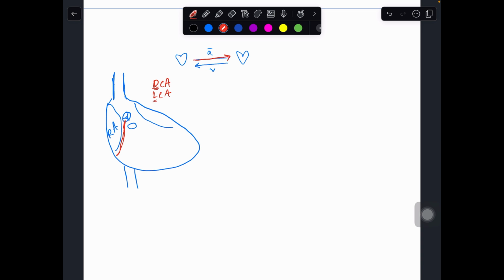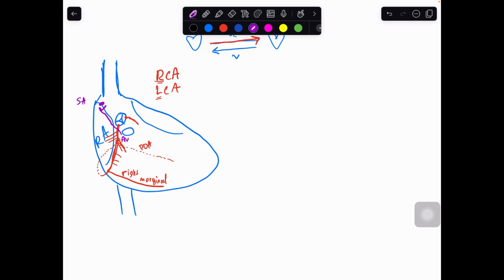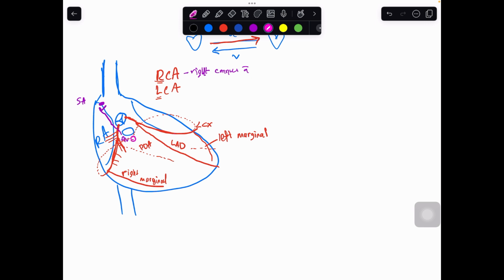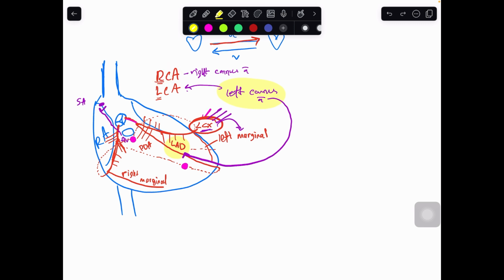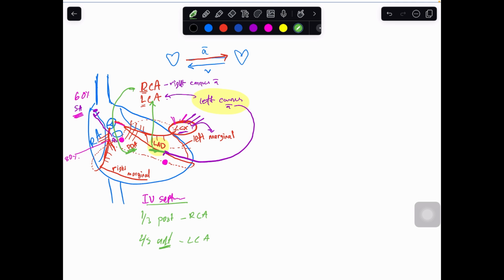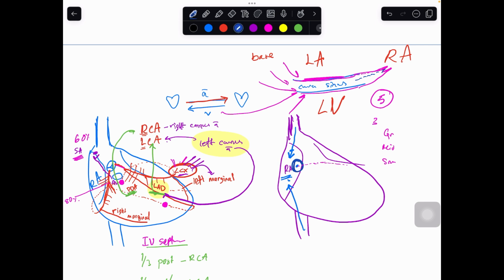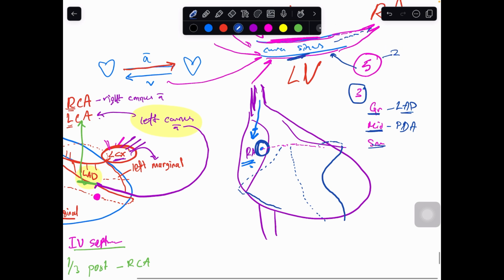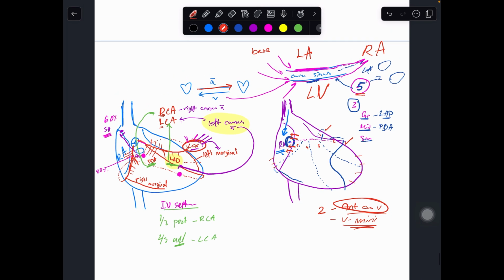Coronary Circulation I Ruba Bayram I Anatomy Made Easy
In this video, we discuss the circulation of the blood in the arteries and veins that supply the muscle of the heart.

0:00 Start
0:37 Arteries
9:14 Veins